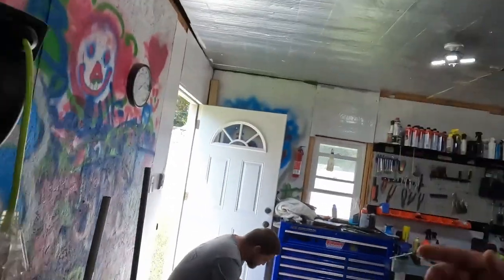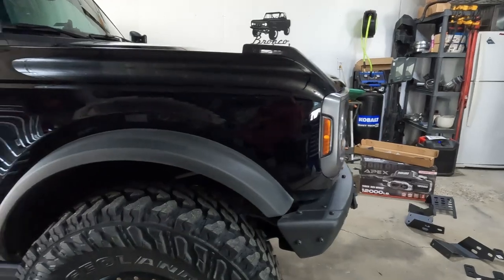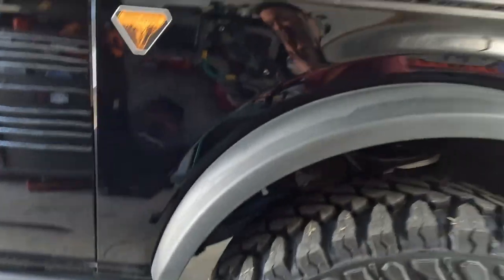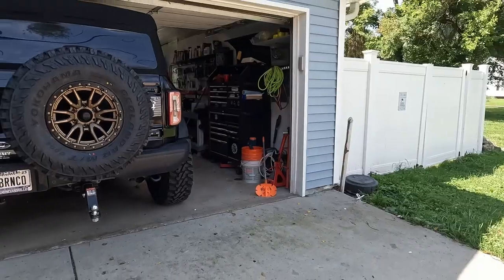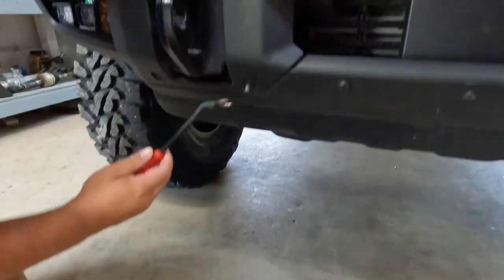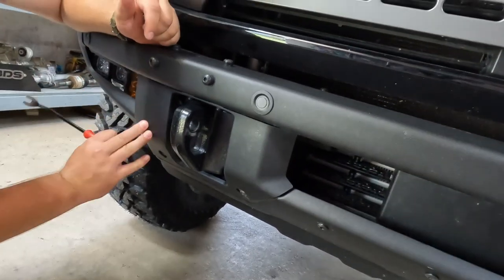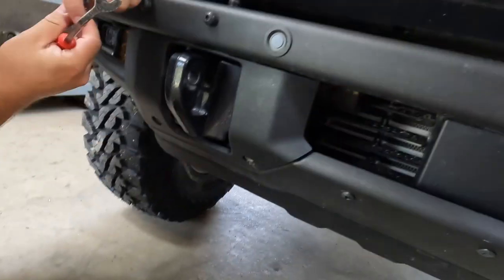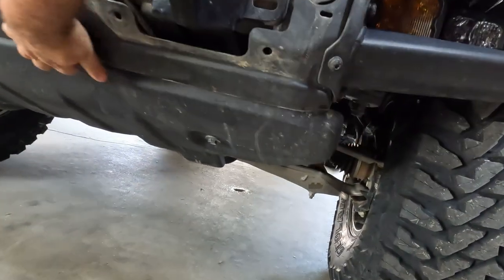HIDDEN WINCH INSTALL! 2021-2024 Bronco 2.7 Turbo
Rough country  has had a hidden winch available for the 2.3 Engine Bronco for a bit now, but the 2.7's  have a transmission cooler that sits in the way.

The newest hidden winch kit  makes provisions for that now so even if you have the 2.7 you can install the rough country hidden winch kit.

List of Mods for the 2021 Ford Bronco 2.7L Black Diamond

Bronco Spare Tire Delete
Bronco Front Bumper
Bronco Rear Bumper
Bronco Rock Sliders
Bronco Cowl Light Mounts

Warn Evo VR 10S Winch
Bolt Locking Tow hooks

Lights:
Rigid Industries 40" Radiance light bar
Rigid Industries 4" 360 Series ditch lights
2 Rigid Industries Ignite Flood lights
4 Rigid Industries Ignite spot lights

Wheels- JTX Forged Rock Ring Series Recon 22x12 -44 offset
Tires - Versatyre MXT  36x13.5R20

Lift:
BDS 4inch lift with BDS Upper Control Arms